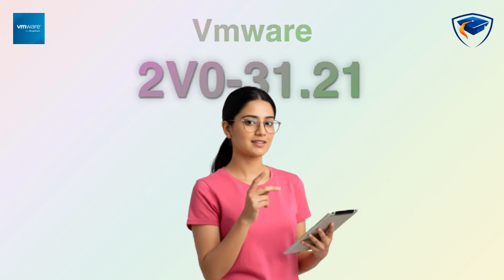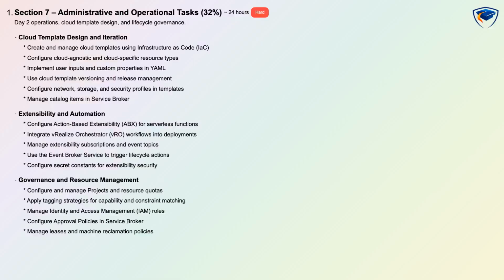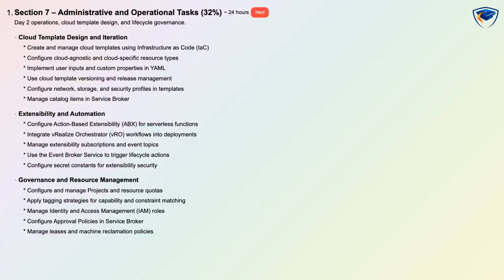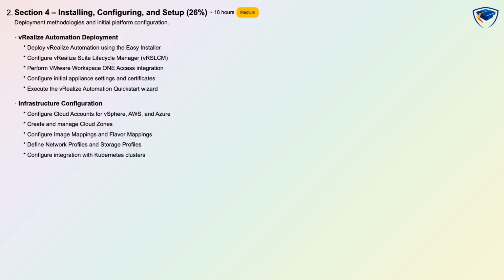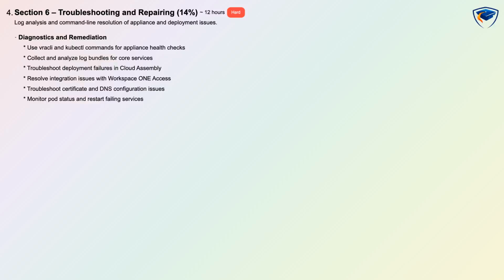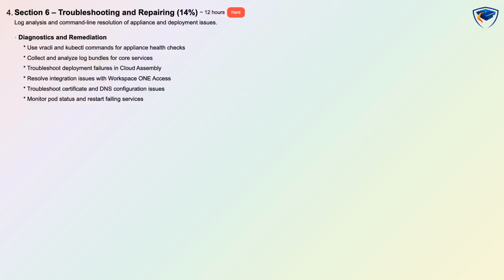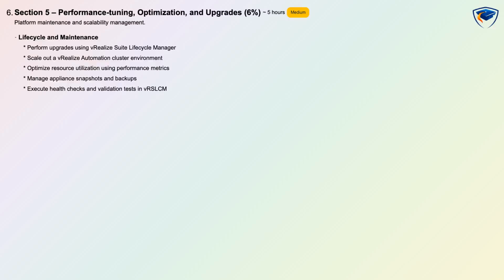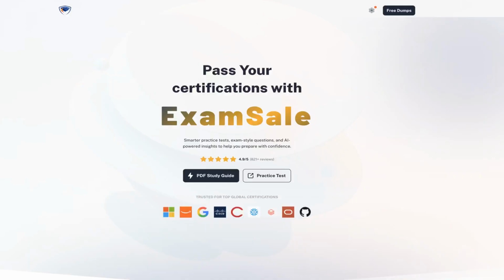Unlock VMware VCP-DCV: 2V0-31.21 Exam Secrets - Full Syllabus Breakdown & Study Tips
Unlock the full potential of your VMware 2V0-31.21 exam prep with our comprehensive syllabus guide, carefully crafted to provide a deeper understanding of the exam's core concepts and domains, setting you up for success like no other study guide can. Say goodbye to boring, generic study materials and hello to targeted, results-driven exam prep with our expert-led syllabus breakdown.

In this video, our team of experts breaks down the VMware 2V0-31.21 exam syllabus, focusing on the key areas you need to master to pass the exam with flying colors. Whether you're an IT professional looking to upskill or a candidate trying to earn your VMware certification, this video is your one-stop-shop for understanding the exam's core topics and domains.

Core Topics Covered:

- Section 1: Install, Configure, and Manage vRealize Automation (15%)
- Section 2: Configure and Manage vRealize Business for Cloud (13%)
- Section 3: Configure and Manage vRealize Operations (16%)
- Section 4: Configure and Manage vRealize Log Insight (13%)
- Section 5: Identity and Access Management (13%)
- Section 6: Policies and Governance (10%)
- Section 7: Customize and Extend (10%)

Throughout the video, we'll also share expert certification tips and strategies to help you prepare and make the most of your study time. Don't miss out on this opportunity to kickstart your exam prep and boost your confidence.

Boost your score with Exam Sale practice questions and study guides, carefully designed to help you ace your VMware 2V0-31.21 exam and achieve your certification goals.

Good Luck!